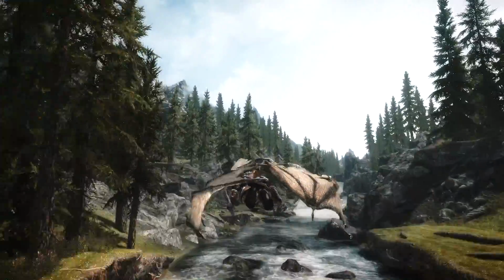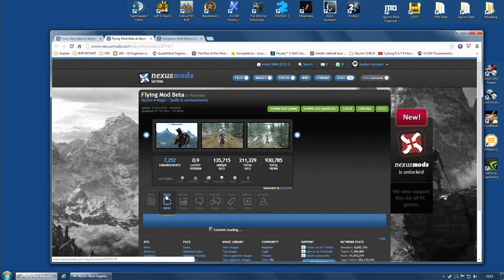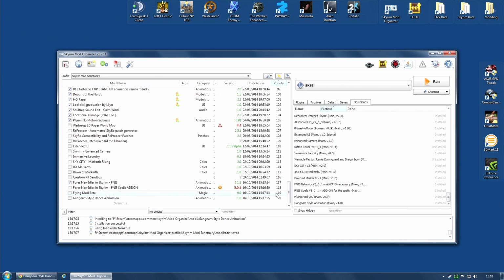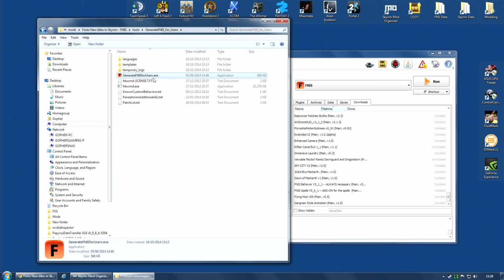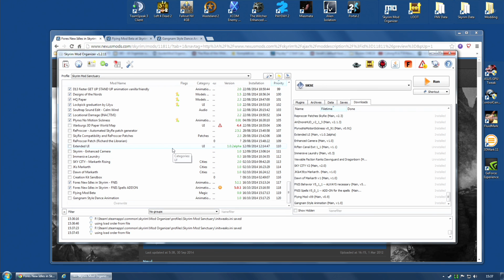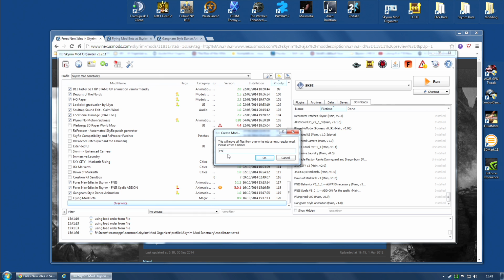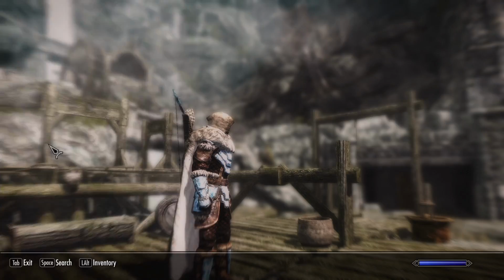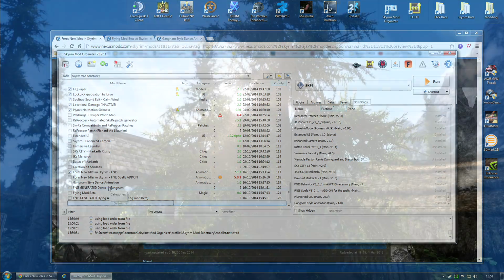Mod Organizer #10 - Fores New Idles in Skyrim - FNIS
Using Mod Organizer to install Fores New Idles in Skyrim - FNIS.

Thumbnail is courtesy of WorshipTheSatan.